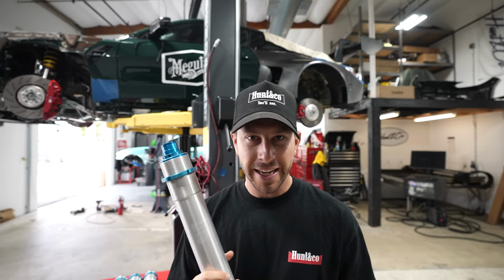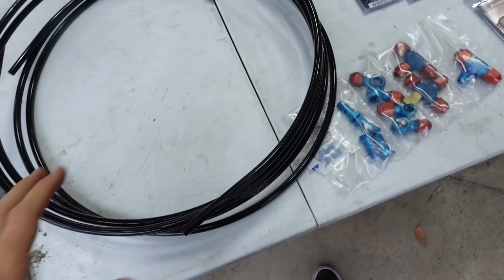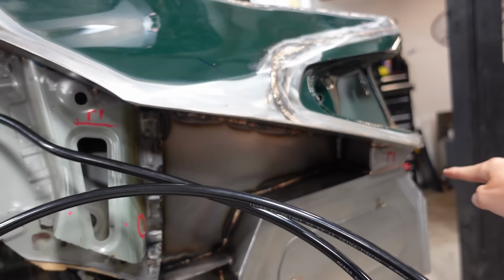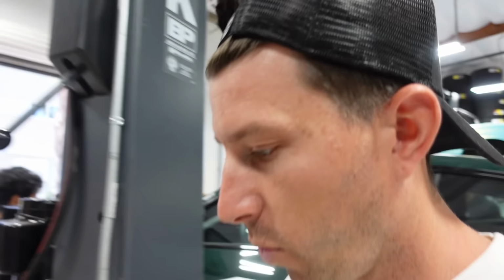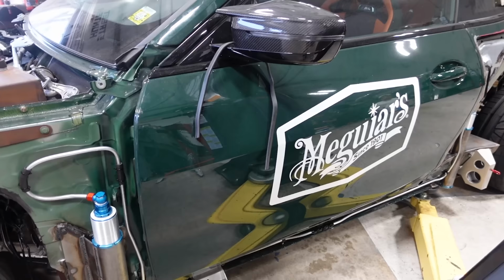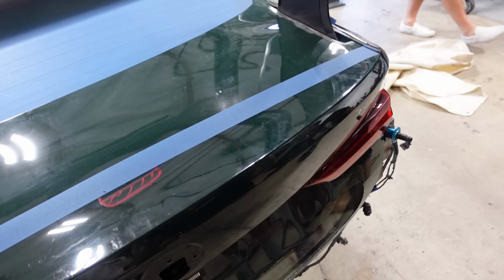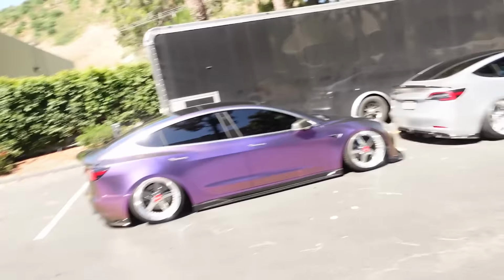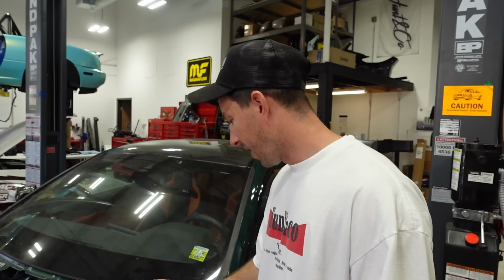We Installed Air Jacks on my ‘Street’ M4 GT3!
sometimes you just got to say, why not! Today, we add some race car personality to the Street car! and spend $5 to get an entry to win my Streethunter Z!